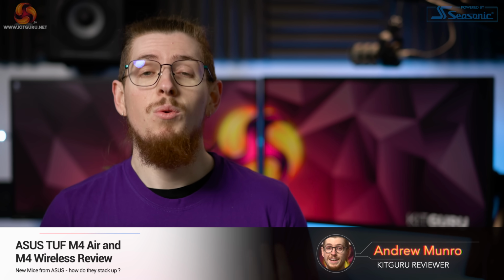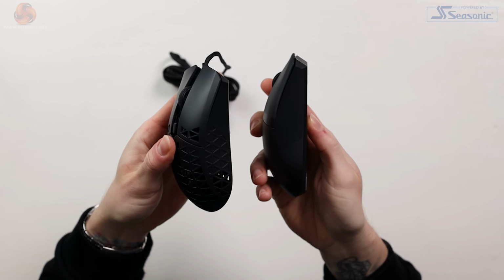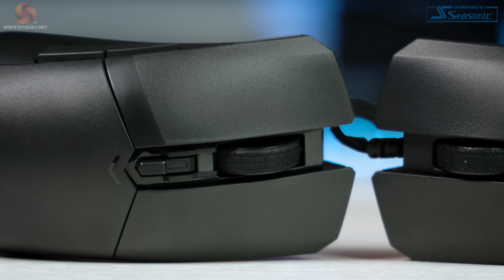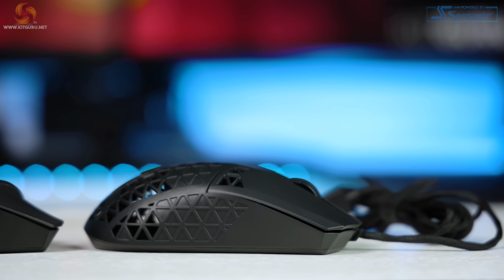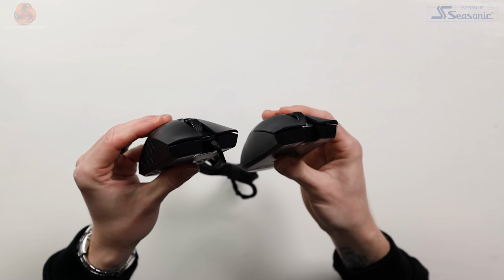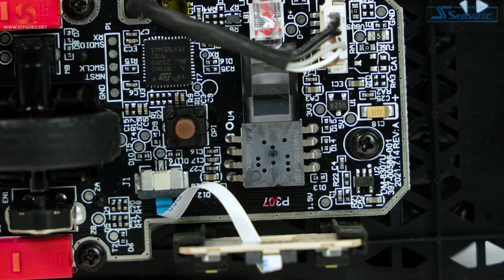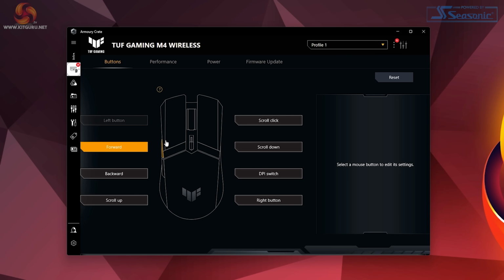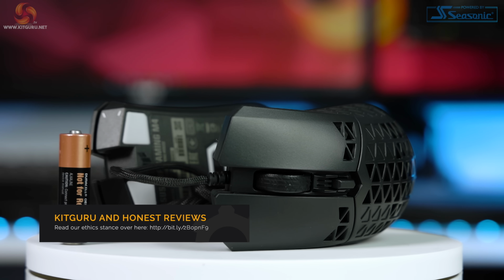ASUS TUF M4 Air and M4 Wireless Review 🤨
Today Andrew takes a look at the latest ASUS TUF M4 Air and M4 Wireless Mice. Are they worth a look for your latest gaming setup?

00:00 Start
00:15 Introduction
00:46 Mice details / weight
01:48 Design - battery support
03:03 Asus Antibacterical guard (!?)
03:34 A closer look
06:05 Sound test
07:06 Build Quality & battery life
08:28 Sensors / DPI / Polling rate
09:38 Lift off distance tests
10:22 Software
11:04 Closing Thoughts

KitGuru uses a variety of equipment to produce content:
As of February 2021: